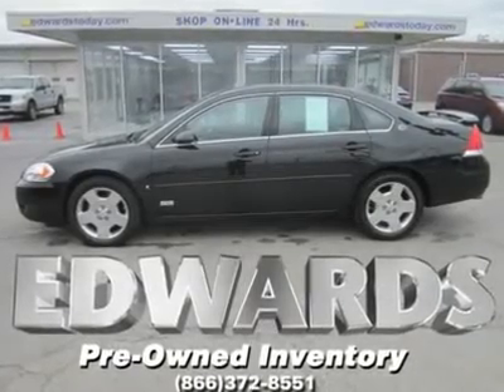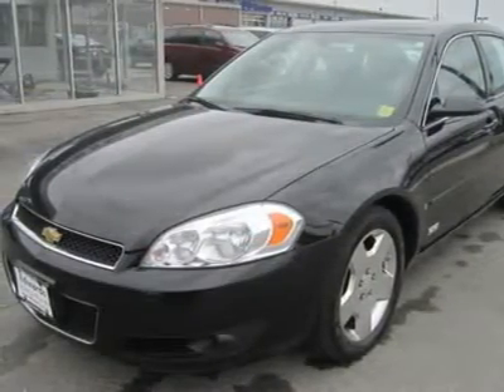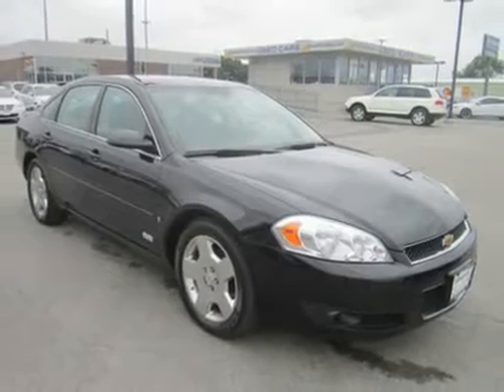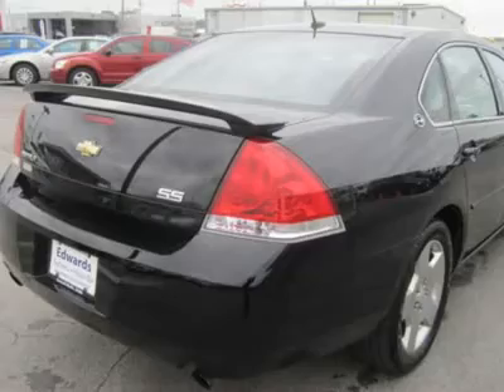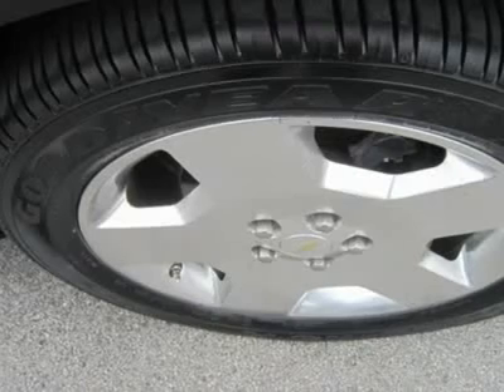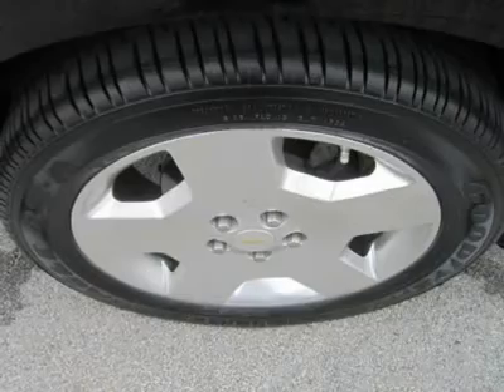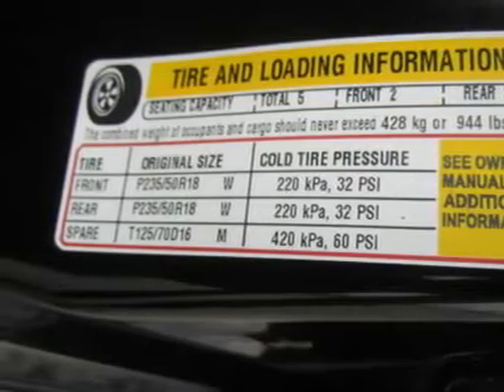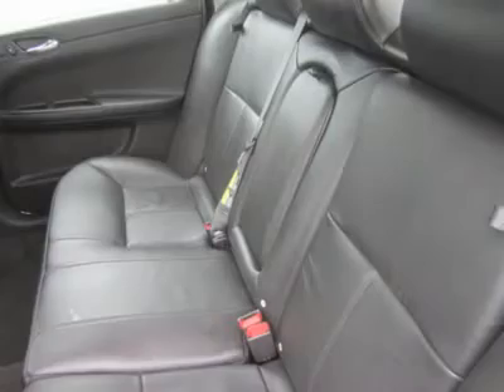2006 CHEVROLET IMPALA Council Bluffs, IA 40066A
2006 CHEVROLET IMPALA Council Bluffs, IA
Stock

Compared to high-line Camrys and Accords, this 2006 Chevy Impala SS offers a larger package with more personality and much more power at about the same price point.Displacing 5.3 liters, the SS's engine is a member of GM's small-block family of overhead-valve V8s and its all-aluminum construction means it isn't much heavier than the iron-block V6s. There's also immediacy to its torque delivery that can't be simulated by a V6. The automatic transmission shifts confidently and the generous torque means a 5th or 6th gear simply isn&rsquo;t necessary.  Yes it's thirsty, but it's also quick. With its traction control active you can throw a brick at the accelerator and this sedan will rip to 60 mph in well under 7 seconds.Take a look inside, the interior is clean, logical and the materials quality is a leap forward compared to prior year models. The dash is simple, the instrumentation is clear and there are side curtain airbags aboard to go with the ones up front. The Bose-tuned audio system features XM Satellite Radio and an iPod-ready input jack and the dual-zone ventilation controls operate easily and just like they should, and OnStar is standard.Dismissing this Chevy Impala SS as a pretender because it isn't rear-drive like the Impalas of the good old days is a cop-out.  Compare it to its immediate competition &ndash; the Camry and Accord, and also the rear-wheel drive Charger &ndash; and it&rsquo;s pretty clear this car is a contender that&rsquo;s giving nothing up to the other guys.  Please call and ask for Spencer Gardner for more information or special pricing! All Hyundais 6 years old or newer with less than 60k miles and Subarus 5 years old or newer with less than 80k miles are pre-certified. Additional charge for certifying.